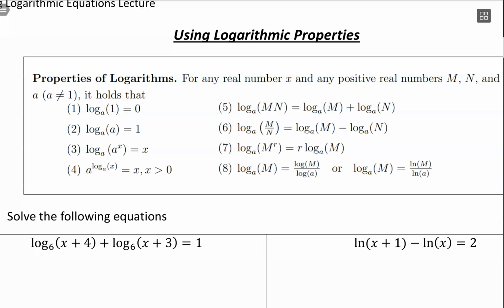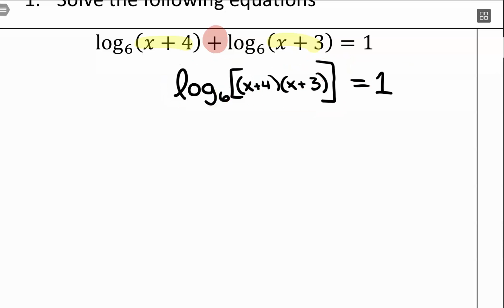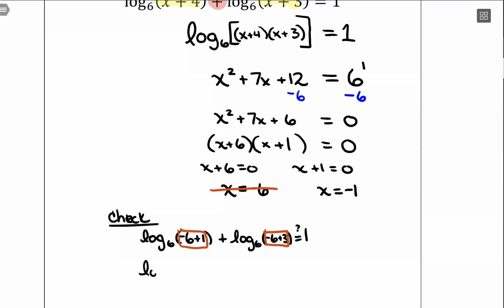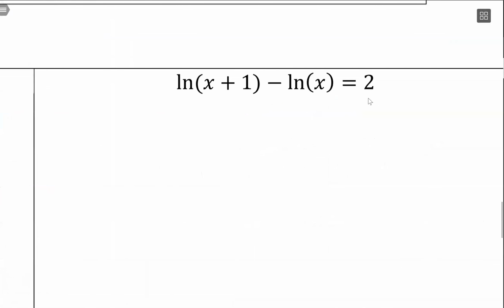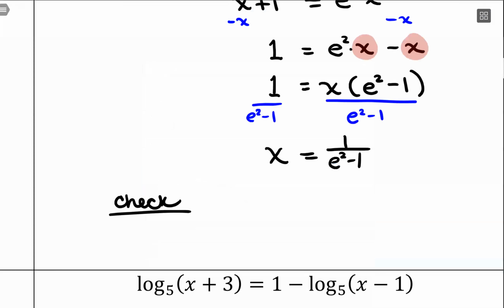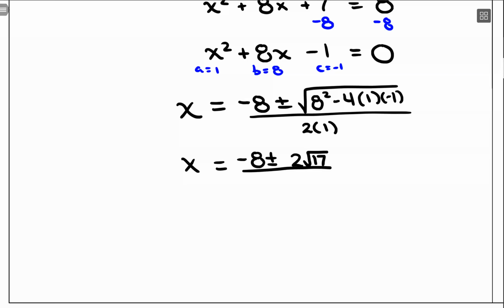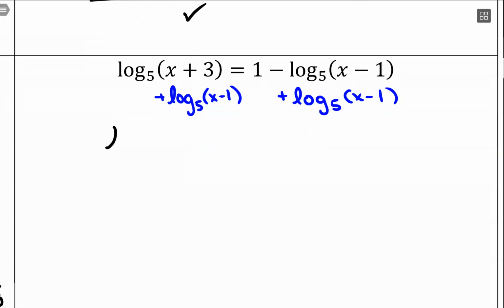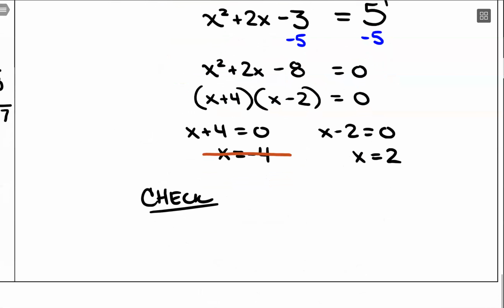Using Logarithmic Properties